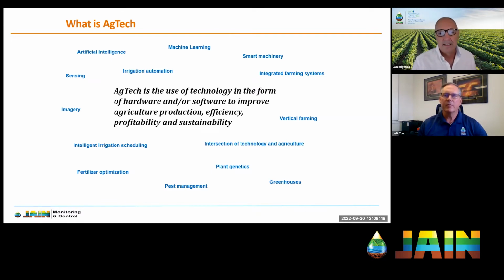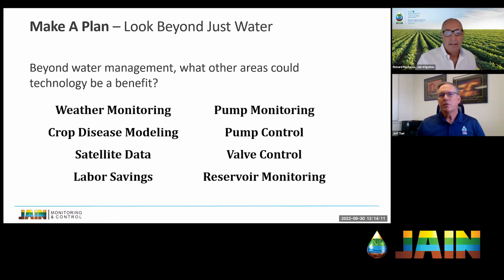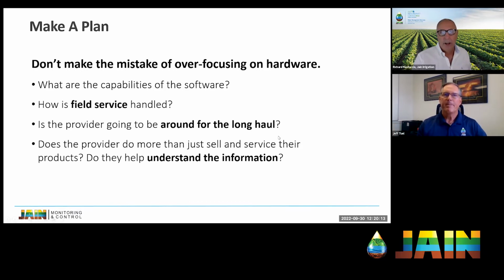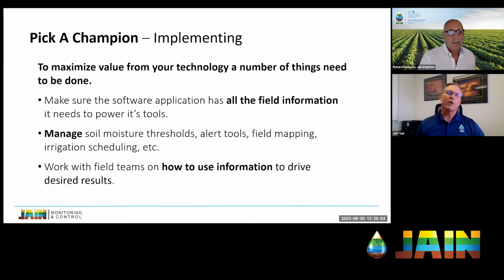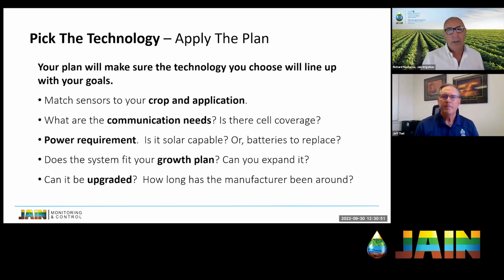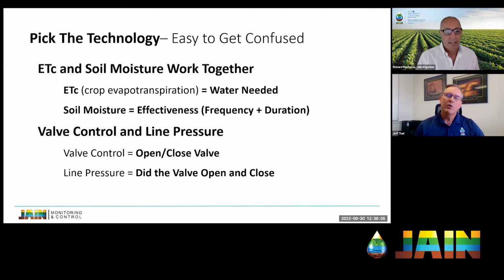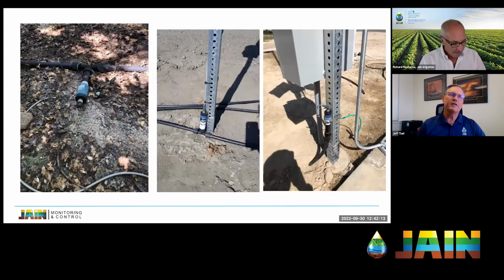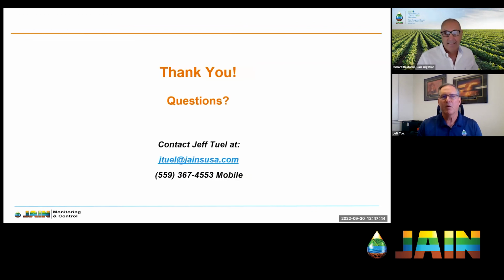Considering Ag-Tech? Know What to Look for Before You Buy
Many growers are considering purchasing Ag Technology but are unsure where to start. Others have purchased technology and feel burned with the wrong choice.

This week, Jeff Tuel will teach us a proven process for purchasing AgTech.

During this webinar, you will learn:

- How to determine what equipment and software you need
- How to evaluate suppliers and feel confident about making a sound purchase decision.
- The best practices in installation, training, and after-sales support.

Growers have many technology choices available to them today. Don’t miss this webinar if you want a straightforward approach to finding the right company and technology for your operation.